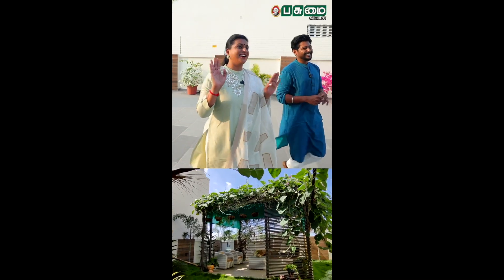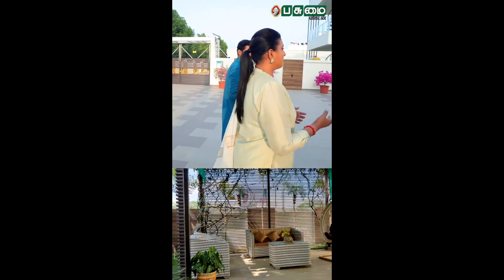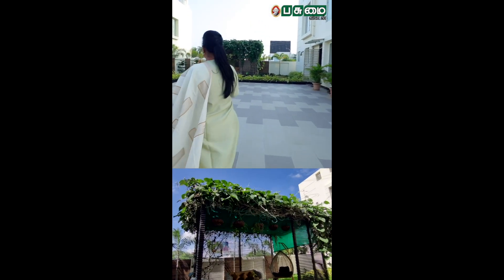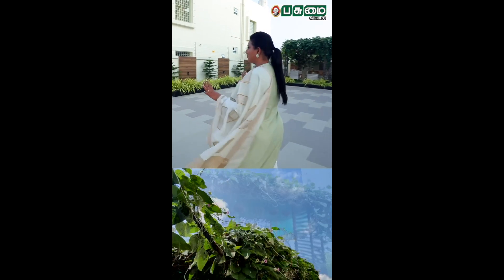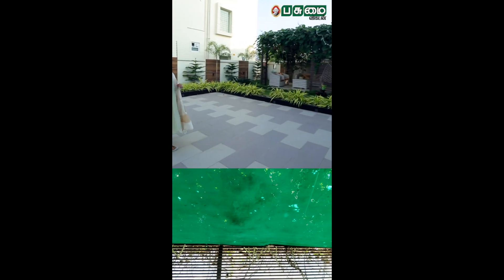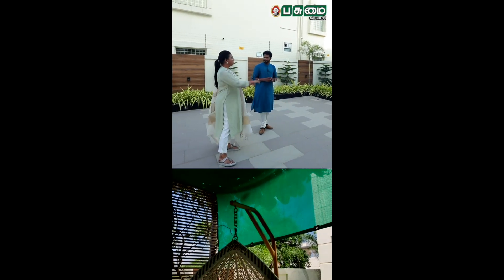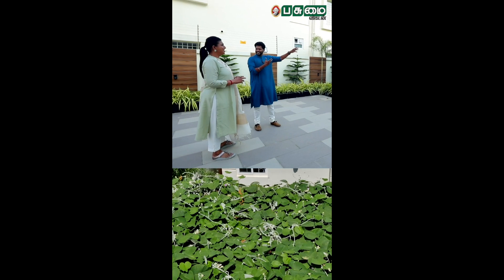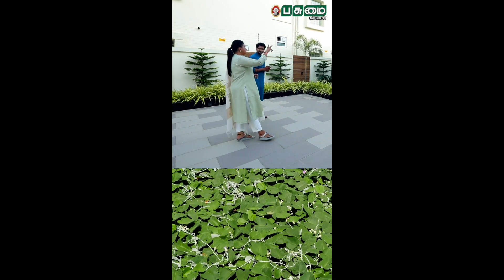Minister Roja's Home garden | இங்க உட்கார்ந்தா உலகத்தையே மறந்துடுவேன்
பிரபல நடிகையும் ஆந்திர மாநில அமைச்சருமான ரோஜா, ஆந்திராவின் நகரி தொகுதியில் வசித்து வருகிறார். பிரமாண்டமான தன் வீட்டின் உள்ளேயும் வெளியேயும் ஏராளமான செடிகளை வளர்த்துவருகிறார். வீட்டுக்கு அழகு சேர்க்கும் அந்தச் செடிகள் மற்றும் தனது தோட்ட ஆர்வம் குறித்து பசுமை விகடன் சேனலுக்கு பிரத்யேகமாகப் பேசிய ரோஜாவின் பேட்டி இதோ...

Producer : Anandaraj.K | Camara : R.Sureshkumar, V.Sathishkumar, Tamizh | Edit :  V.Sridhar | Executive Producer : M.Punniyamoorthy

உங்கள் விரல் நுனியில் உலக அப்டேட்ஸ் அனைத்தையும் பெற எதுக்காக காத்திருக்கீங்க? இப்போதே இந்த லிங்க் மூலமா விகடன் ஆப் இன்ஸ்டால் பண்ணுங்க!